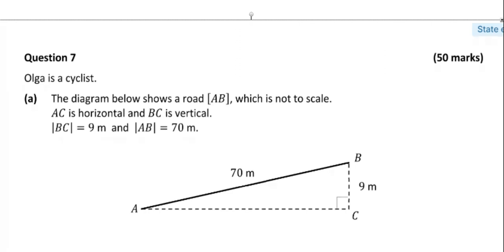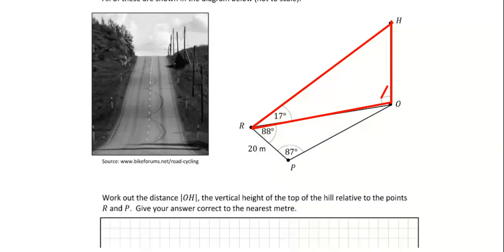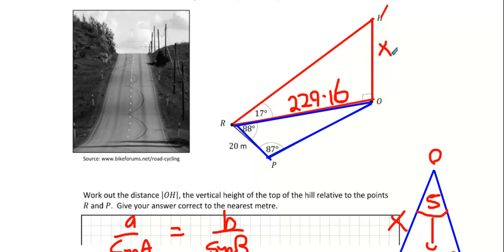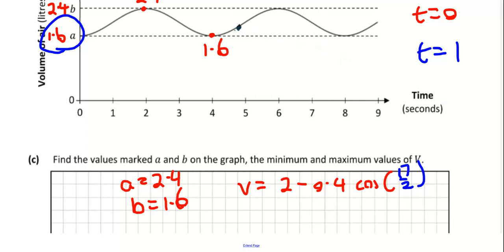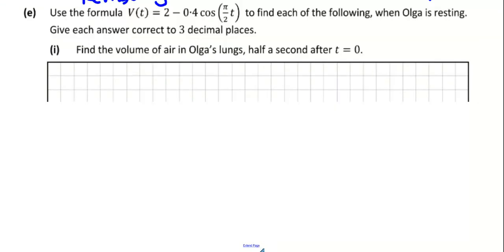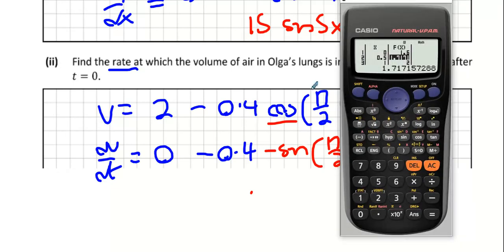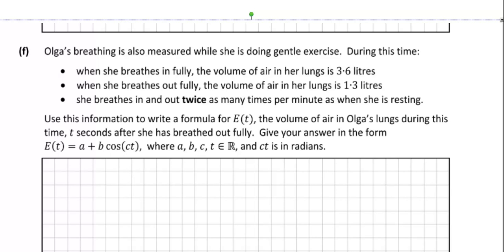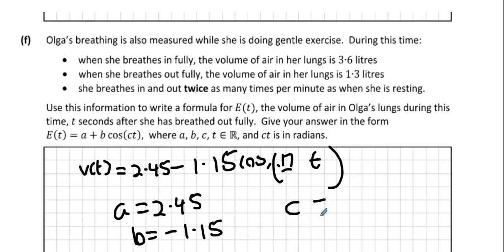lc hons 2023 paper 2 q7